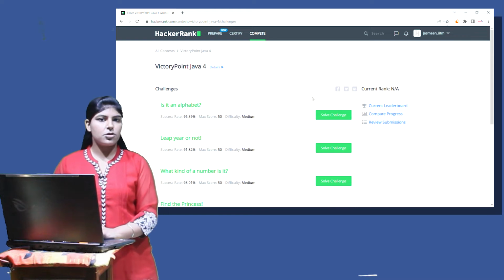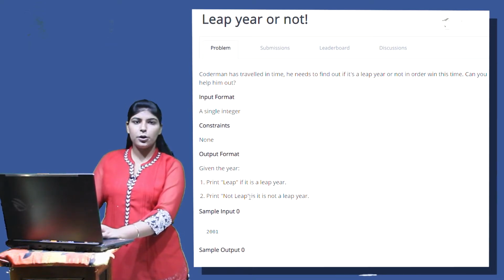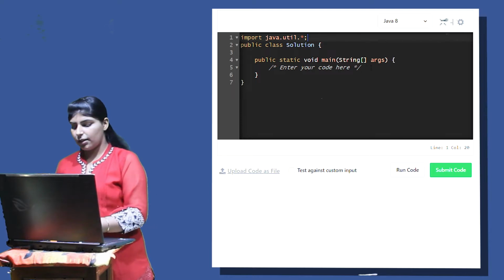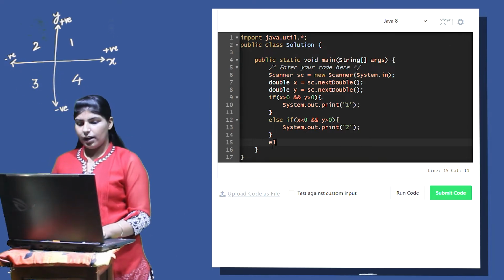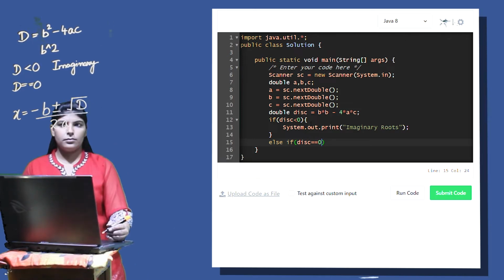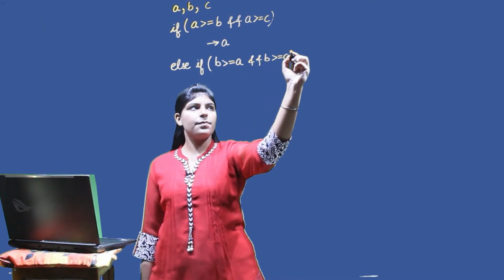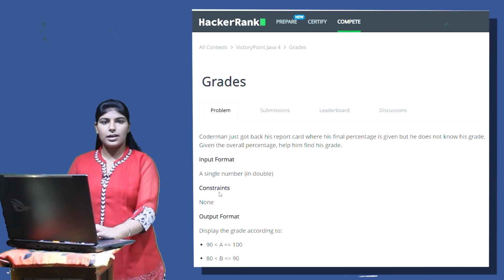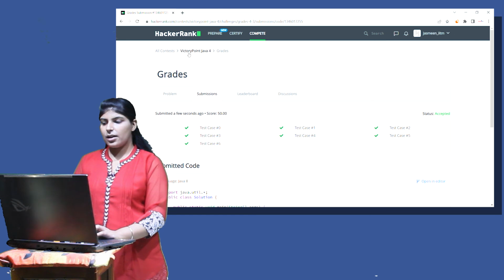Lecture 7 - Coding Lab 4 (Placement Preparation Course)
Chapters:
0:00 Intro
0:18 Question 1 - Is it an alphabet?
4:01 Question 2 - Leap year or not!
7:52 Question 3 - What kind of a number is it?
9:49 Question 4 - Find the Princess!
13:17 Question 5 - Roots of a quadratic equation
19:43 Question 6 - Greatest of the Three numbers
25:07 Question 7 - Grades